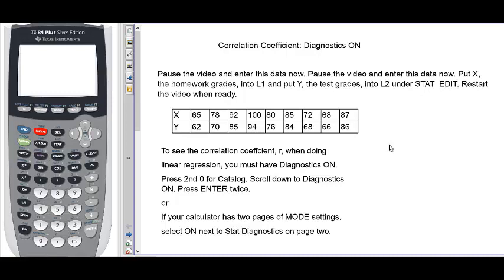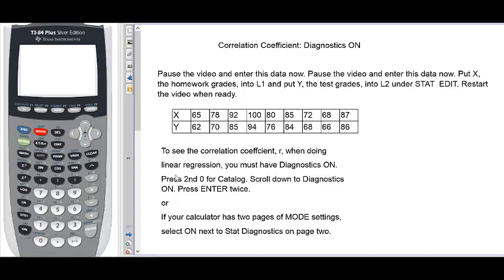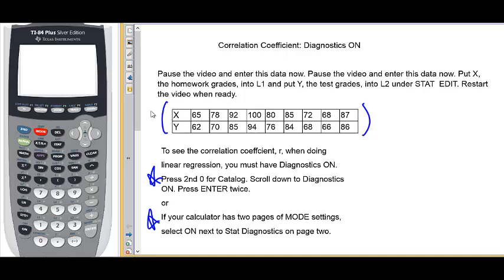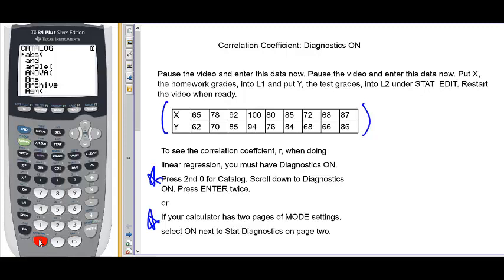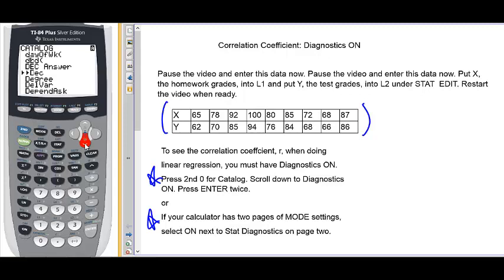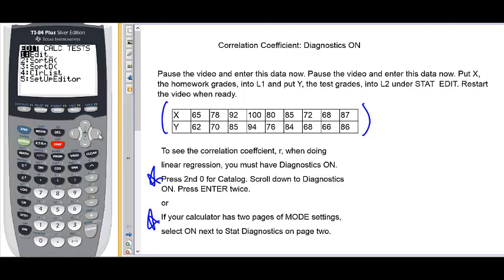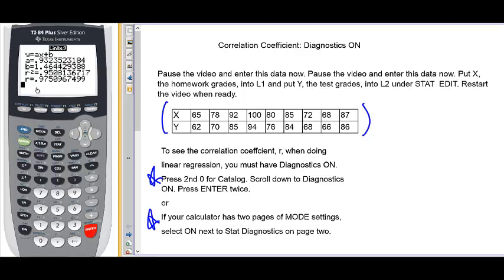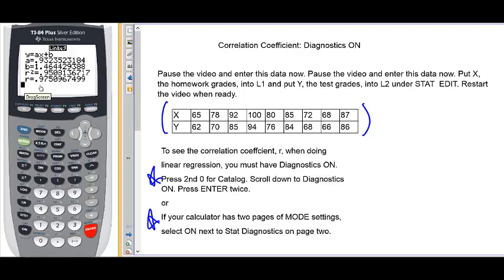Correlation Coeffcient Diagnostics ON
To display the correlation coefficient and coefficient of determination when doing linear regression, turn diagnostics ON. For a .pdf copy of the annotated handout seen in the video, click the following